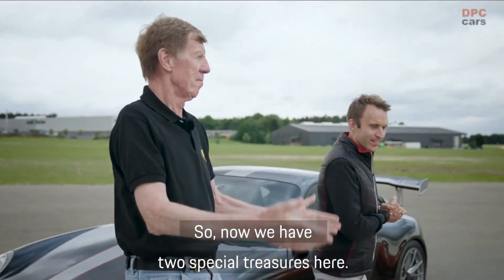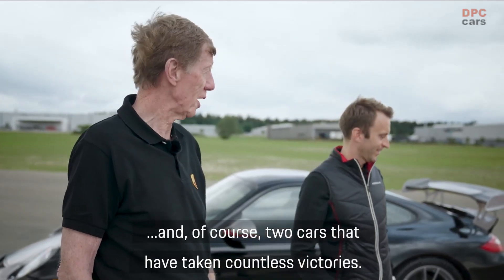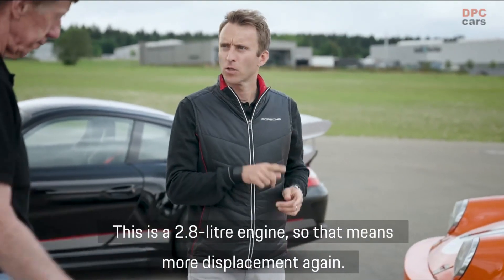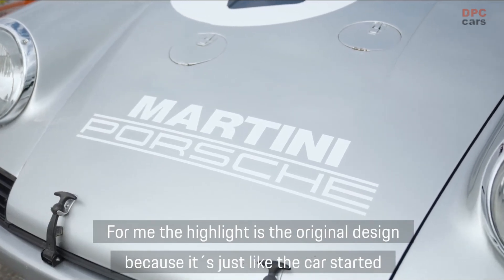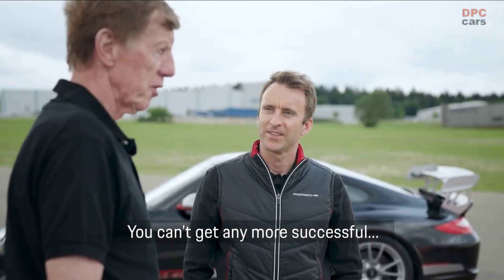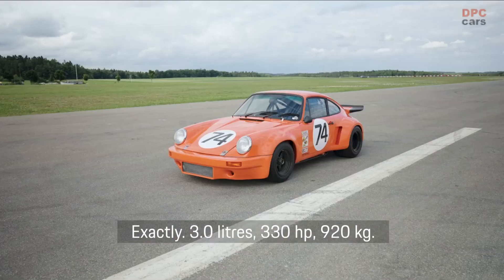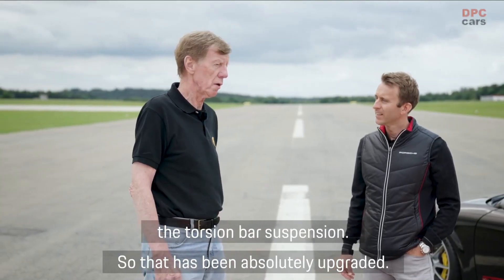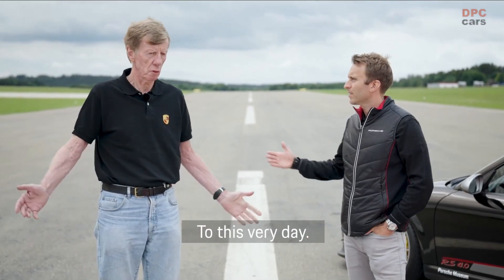Porsche 911 RSR 2.8 and 3.0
The 911 Carrera RSR 2.8 racing version from 1973, the forefather of all RSR models, and its RSR 3.0 successor with its increased displacement, the last and most powerful development stage in the RS series. “Two cars that drove to countless victories and represent cornerstones of the Porsche legend,” says Röhrl as he challenges the Saarland native to a short race on a piece of cordoned-off land.